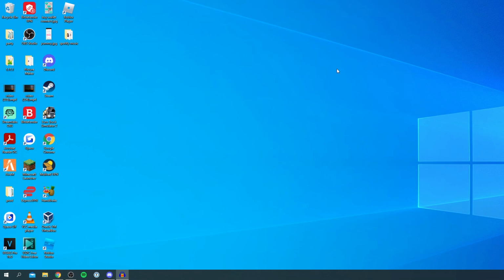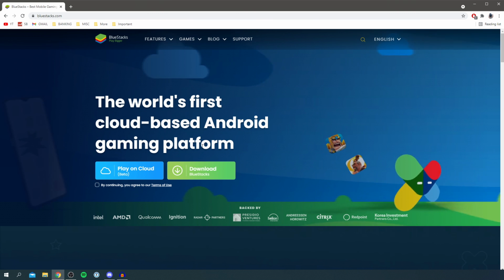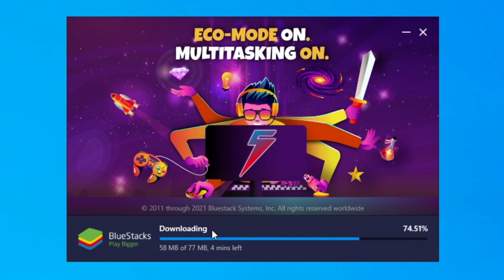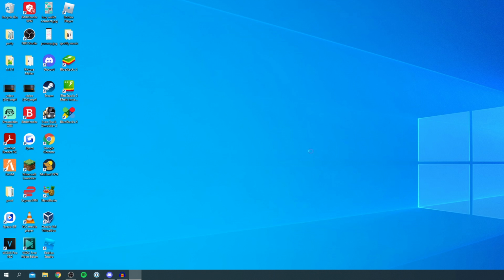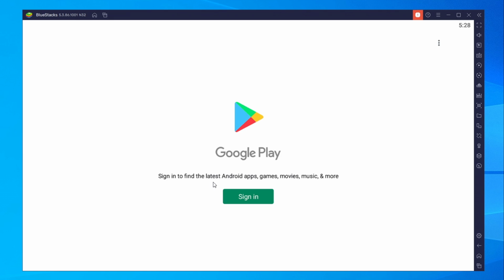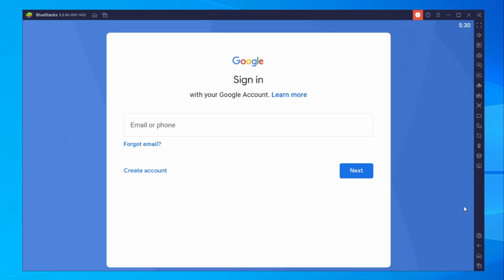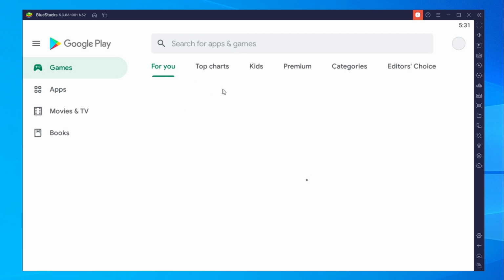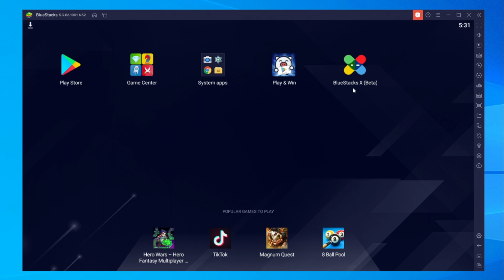How To Use Bluestacks On PC (Quick & Easy) | Bluestacks Tutorial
I show you how to use bluestacks on pc in this video! Bluestacks is an android emulator for pc so I thought i would make a full bluestacks tutorial so you know how to use it.

TutorialTucker